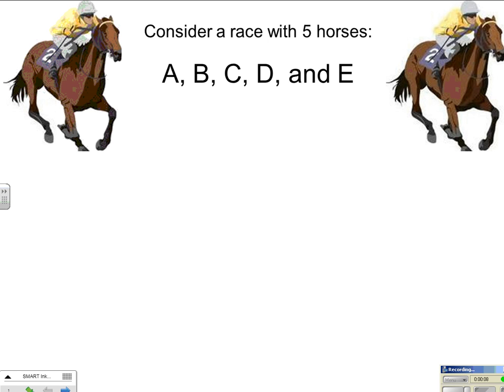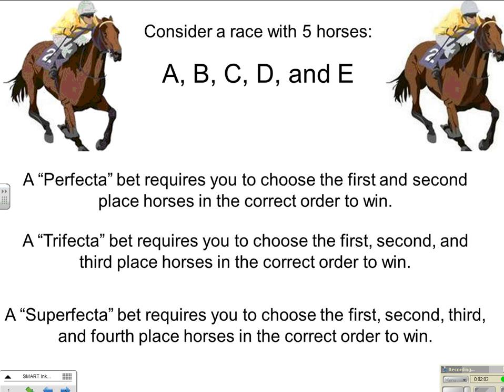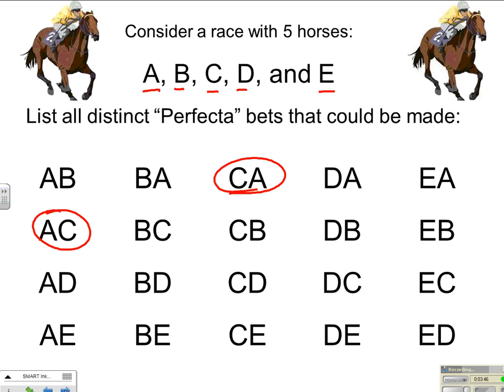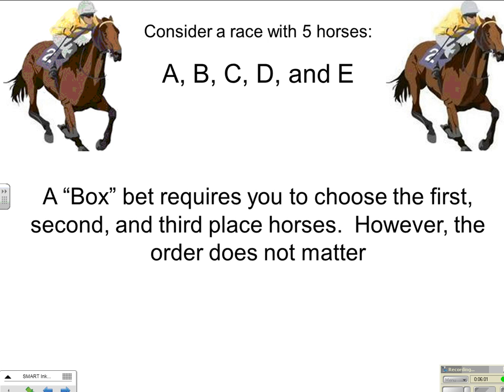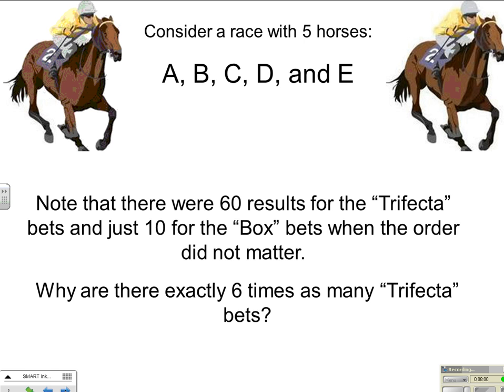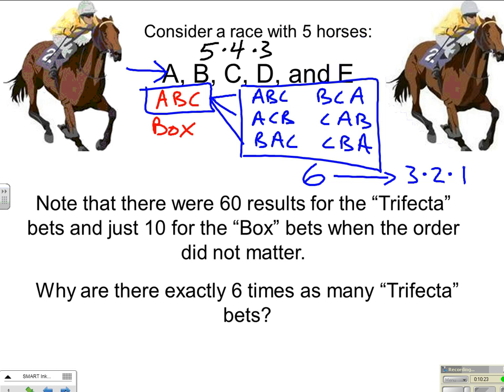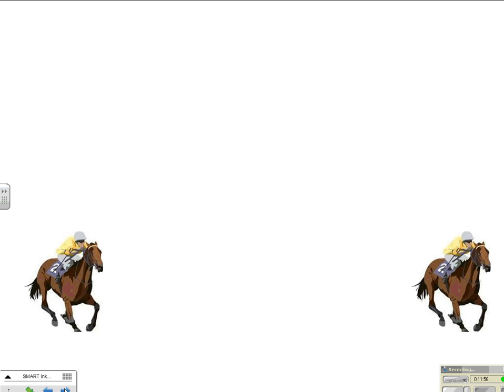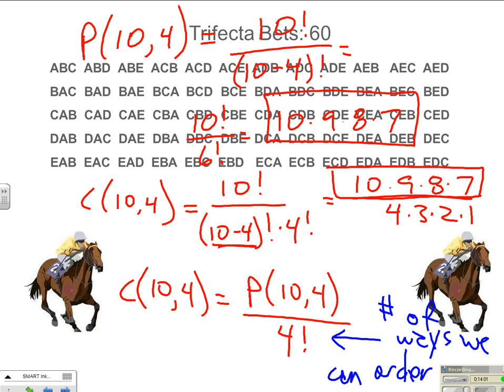Horse racing and Counting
for Math related Android Applications